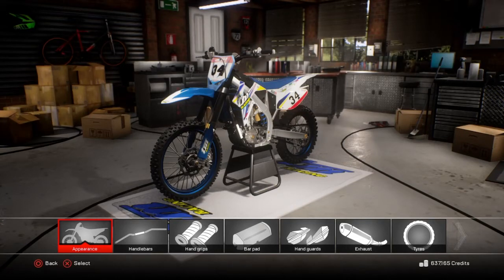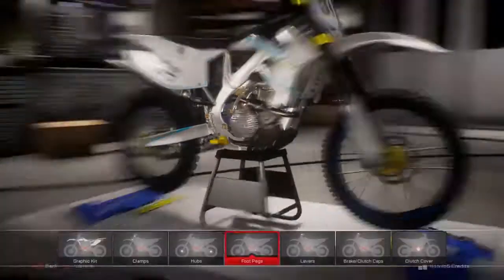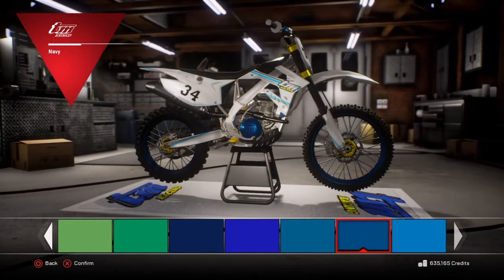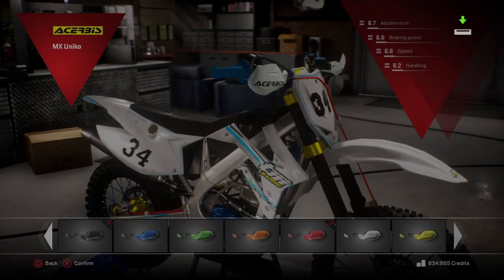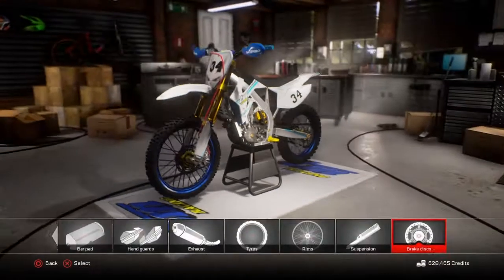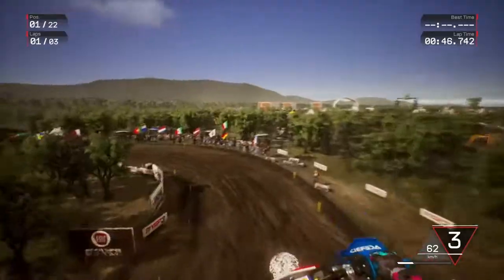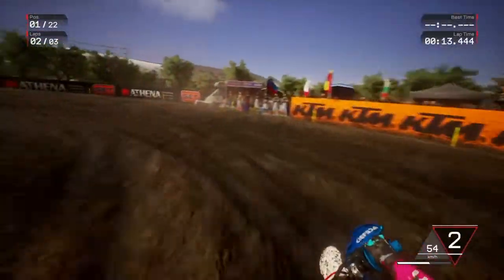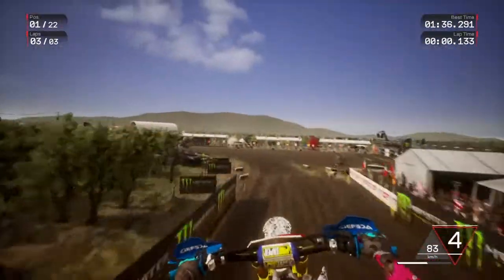MXGP 3 bike customization.TM 450.